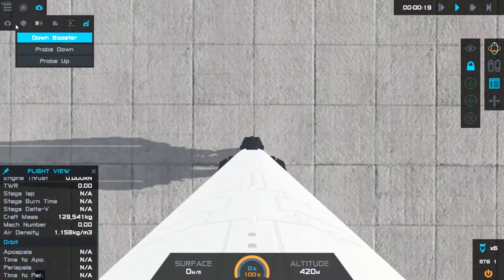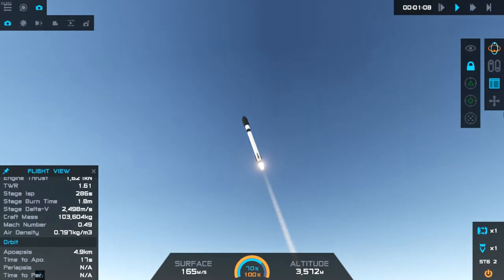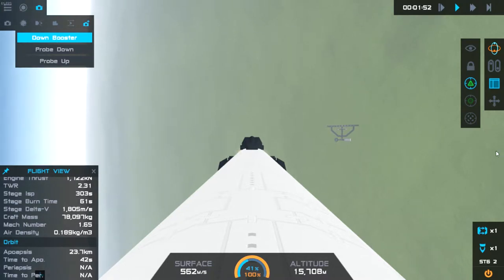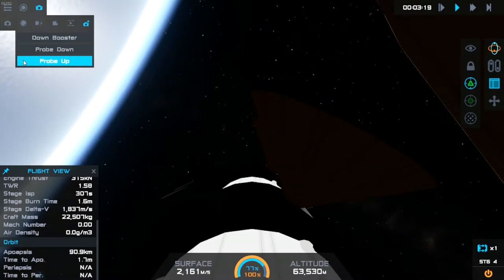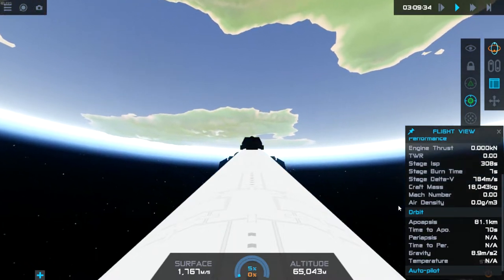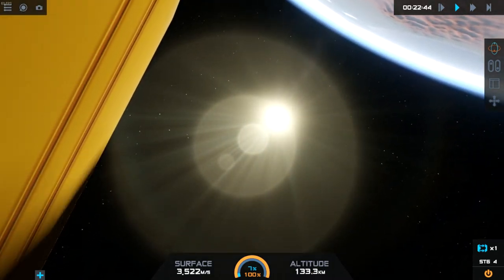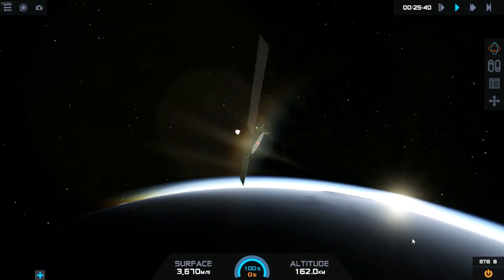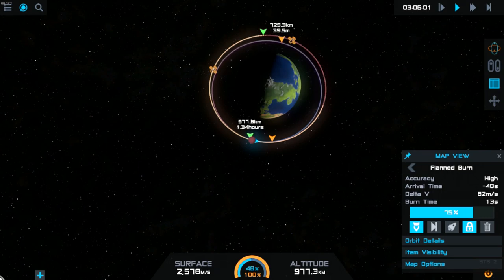SimpleRockets 2 - Colonization Series - Let's Relay!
This is a new series where I roleplay colonization in simplerockets2.